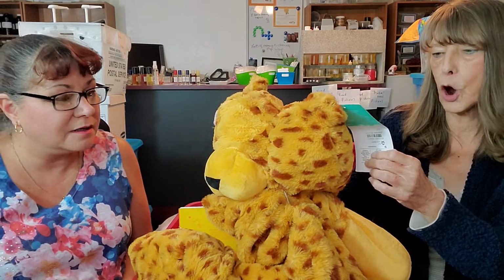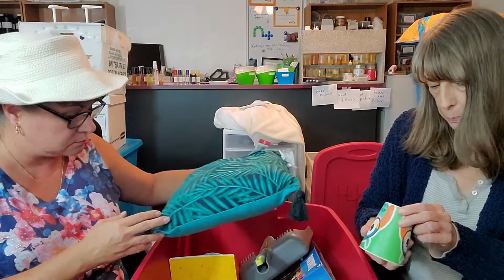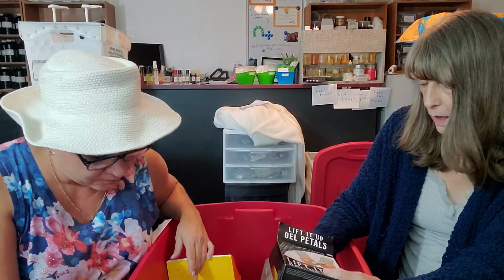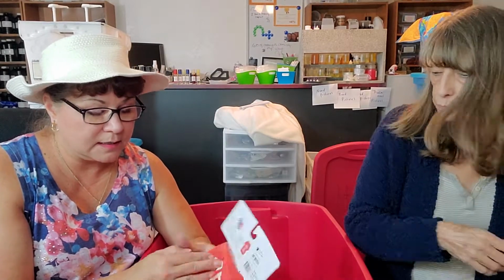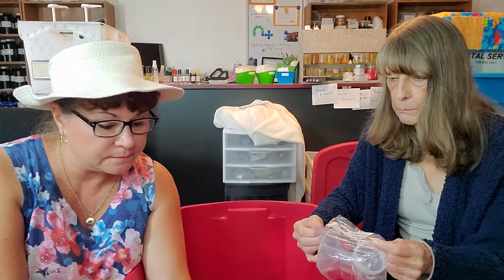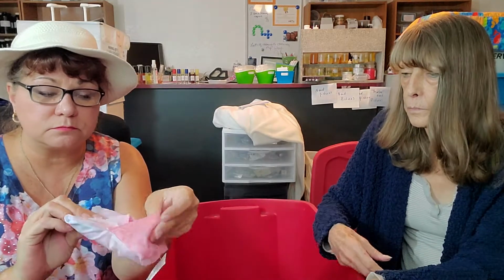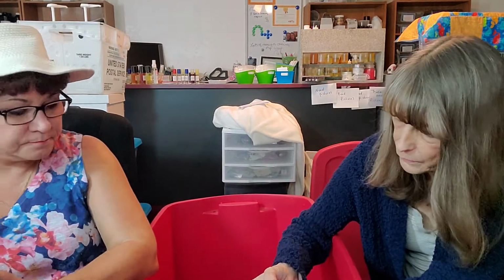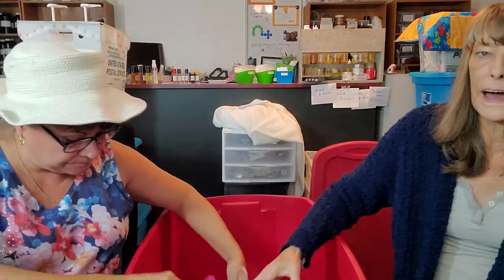Bulq Pallet Unboxing Part 2 Gaylord Unboxing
Just two reseller friends who sell on ebay and multiple marketplaces.
Follow along with us on our journey.
We hope you enjoy our content.
Link to the sneak peak clip of the pallet sorting -

Debbie's ebay store
Kelly's ebay store

Pallet cost $706.52 including shipping for 676 items.

Sold this video after fees and shipping.
Sold- Hot Wheels Kids Masks- $6.03
Sold- Laminating sheets- $3.04
Sold- Maples Lemon Rug- $22.63
Sold-Dog Sweater Face Licks-$5.86
Sold-Zippered Pillow Protector $12.67
Sold- Pillowfort Cheetah hooded blanket- $26.90
Sold-Fortnite kids set- $17.55

Sold as of 12/16/21  $94.68 after shipping and fees.